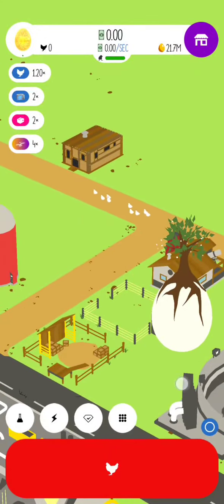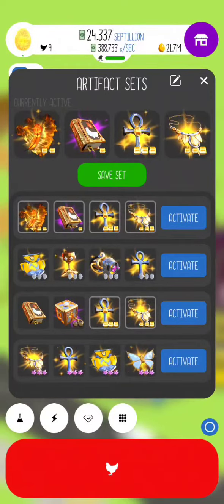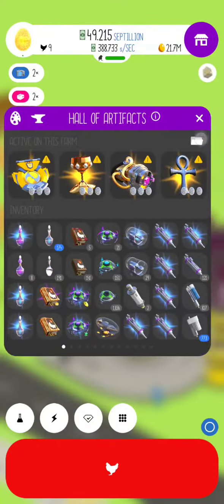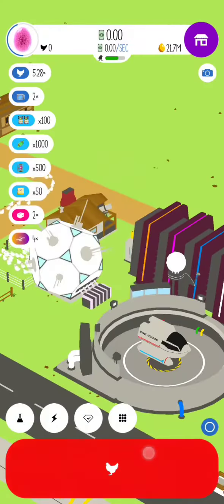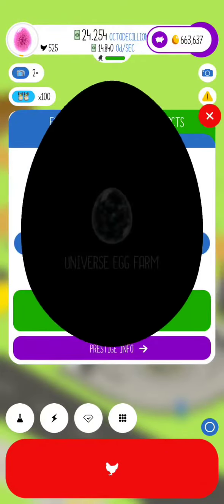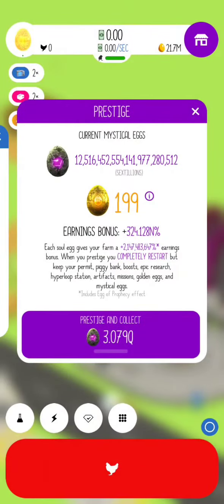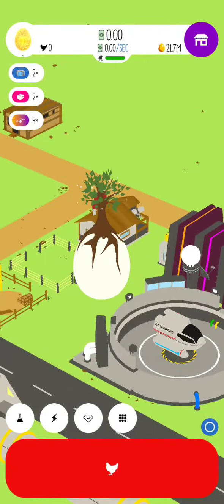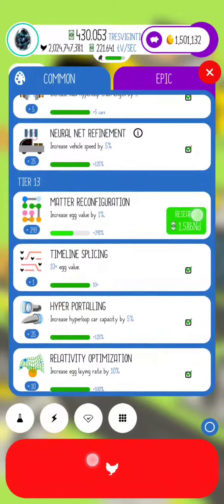Best Prestige Startegy? IHRstige in Egg inc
The basics of IHRstiging include having an Internal Hatchery Rate set, along with a dilithium and prestige set. You equip the IHR set after prestiging on your build up egg, then switch back to the prestige set after finishing research on universe.

You can also visit this for assistance on determining your best Prestige set.

To help calculate your prestige "legs" you can use this calculator

Ask about The Majeggstics in the discord server to join a group to do contracts with.